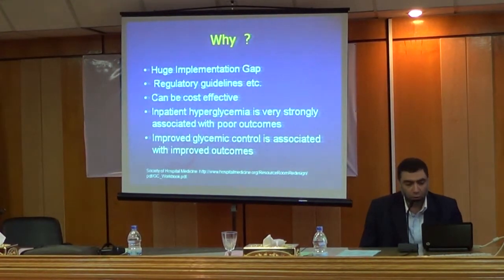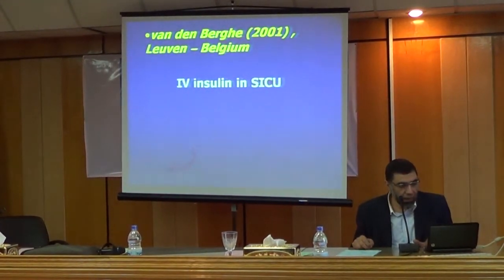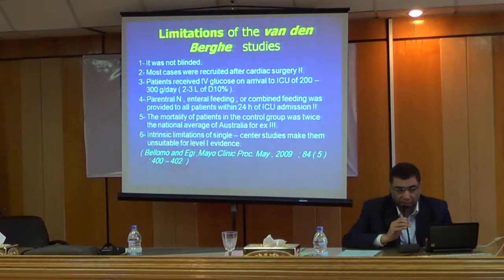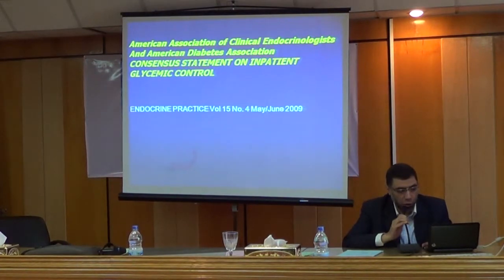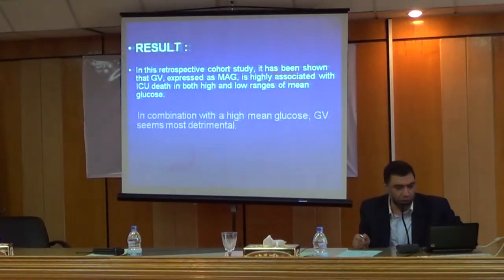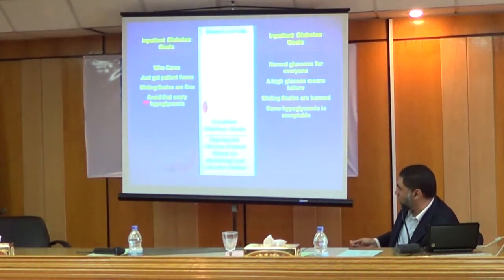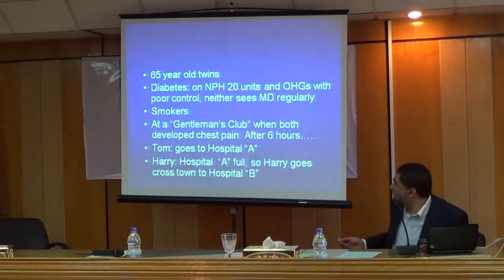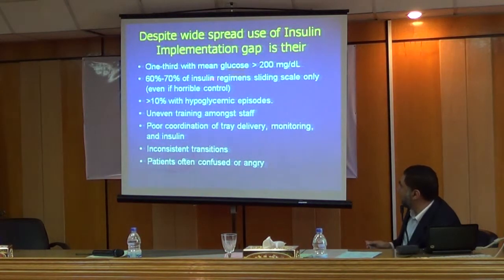Management of Diabetes Prof Abdulrahman Mokhtar